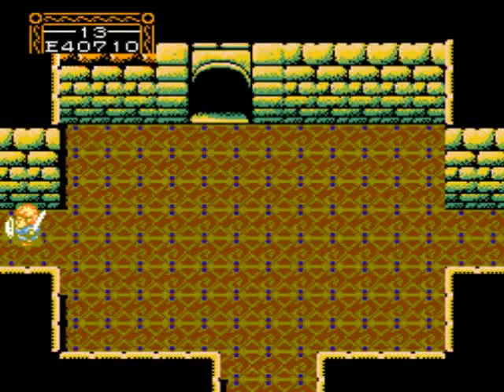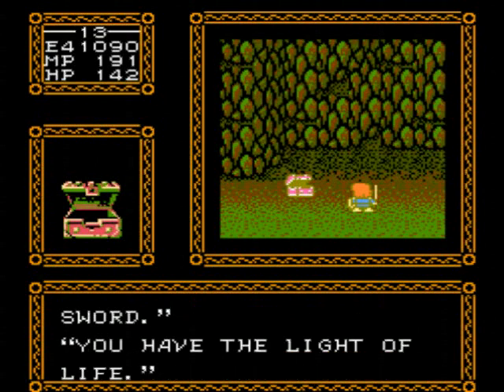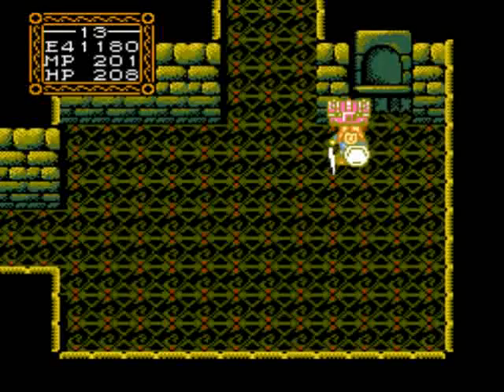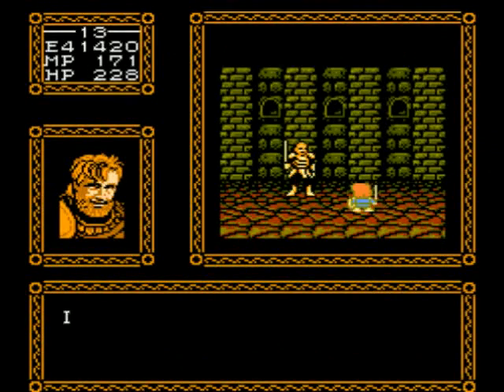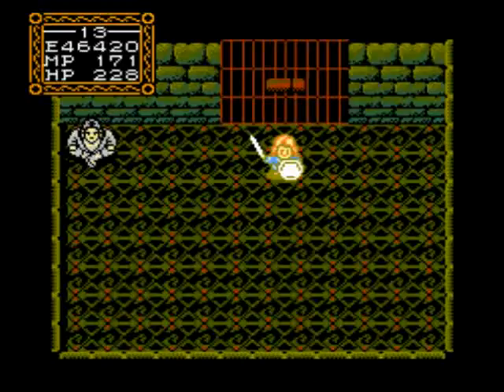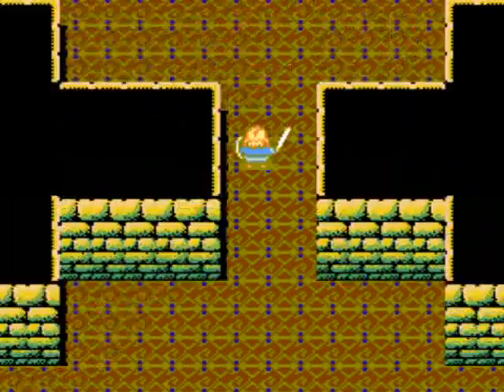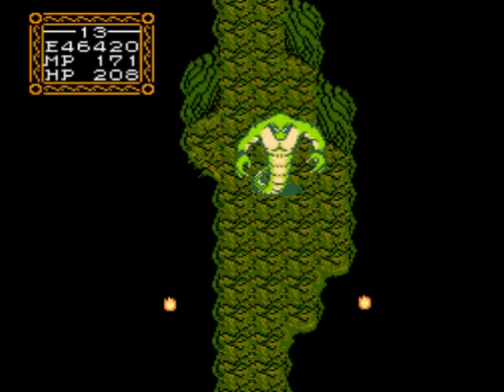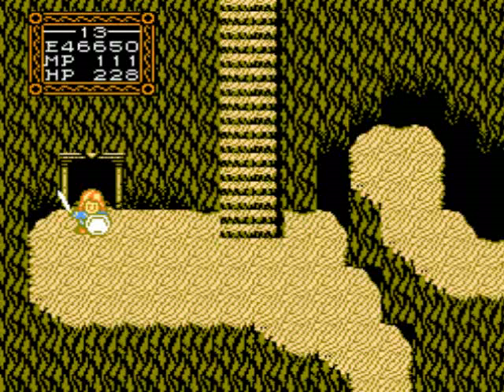Let's Play Willow 11: Tir Asleen Castle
Completing the castle, and the cave sequence after that.  The boss fight in this video is pretty easy if you have the shield.